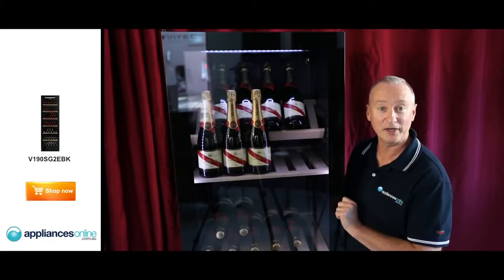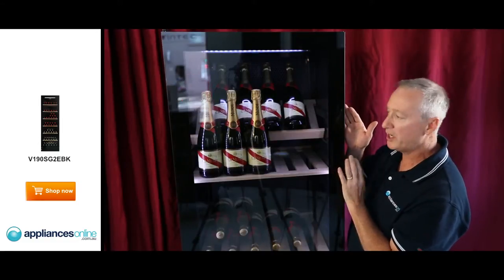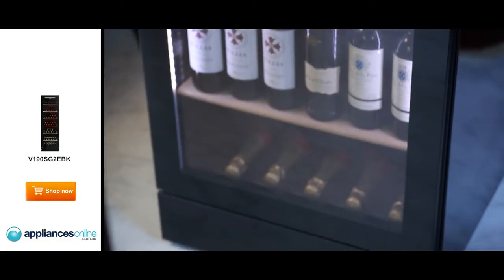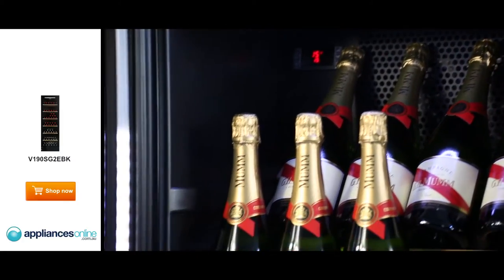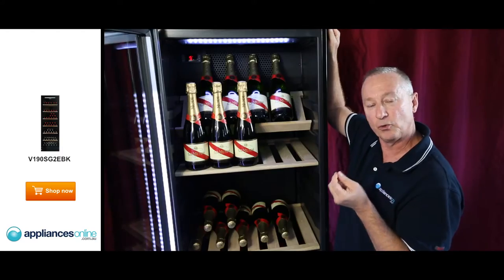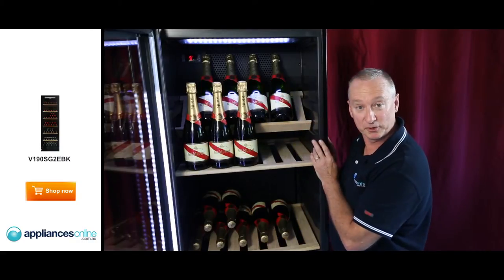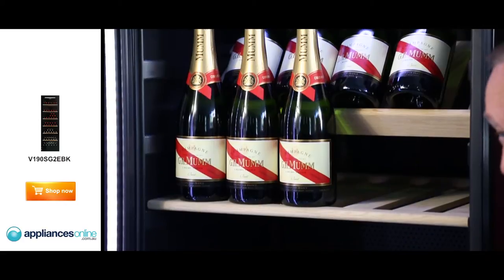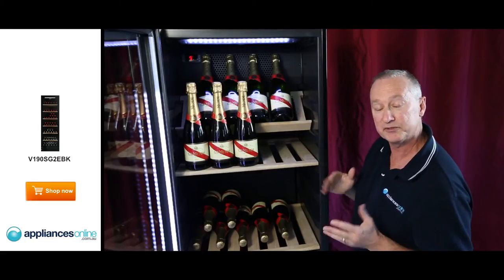Expert description of the V190SG2EBK 170 bottle Vintec wine storage cabinet - Appliances Online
The V190SG2EBK 170 bottle Vintec wine storage cabinet is a unique multi-temperature serving cabinet or single temperature storage cabinet.

It features black seamless glass on the front and two layers of UV protection to ensure the climate is maintained at the optimum level.  The humidity is controlled at cellaring temperatures between 12 and 14C.

There are moulded handles, and the whole unit can be converted from a left hinge model to a right hinge model using the kit supplied.

The kick-plate has a built-in lock, and adjustable legs at the bottom to ensure the cabinet is balanced correctly.

Inside there is crystal white LED lighting at the top as well as in the doors.

The LED controls display the temperature, and alerts you if the door has been left ajar.

Seven adjustable beechwood shelves are supplied with the cabinet, and a display shelf can be incorporated as an additional extra.